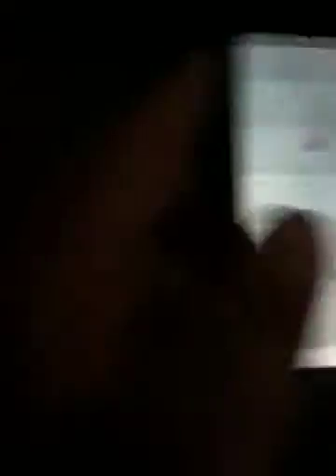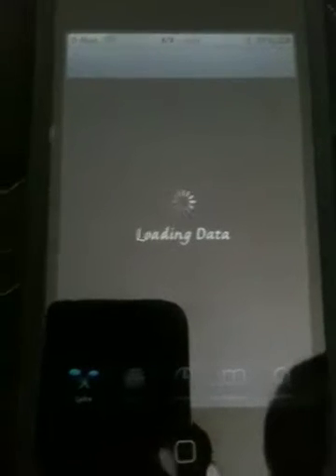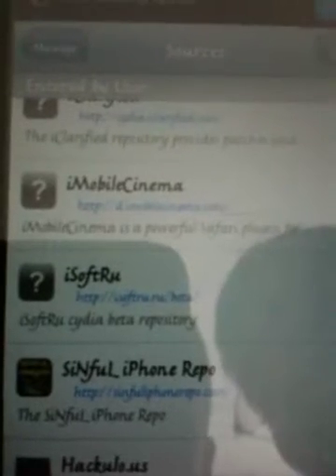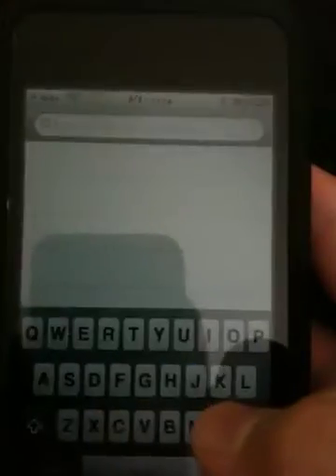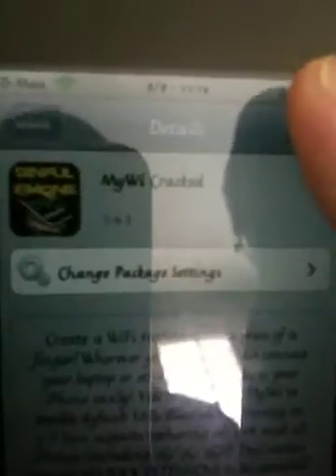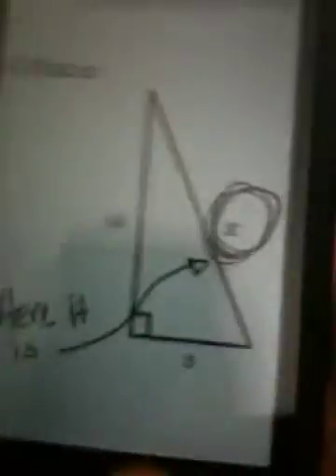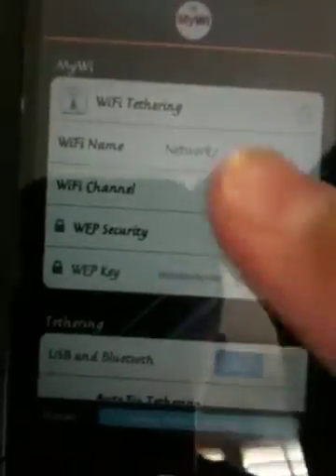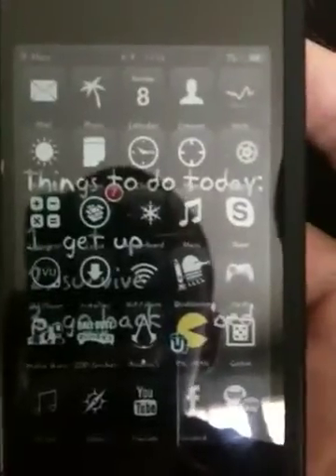How to get wifi anywhere on your itouch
This video teaches you how to get wifi ANYWHERE on your itouch (your itouch has to be jailbroken)